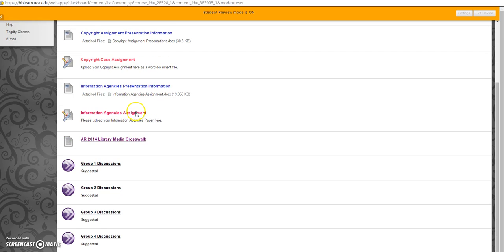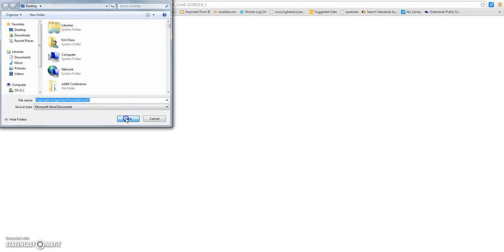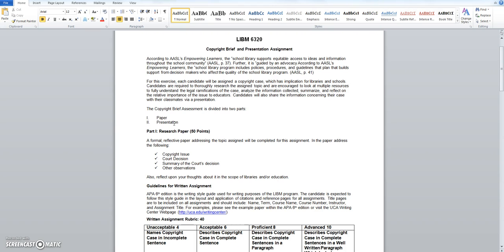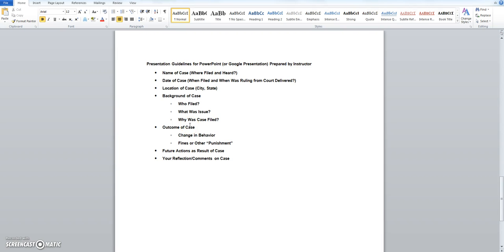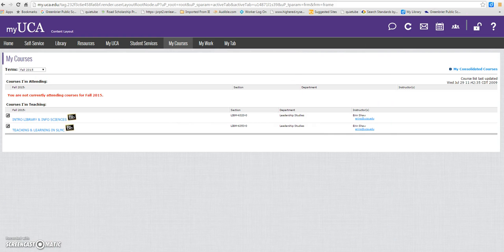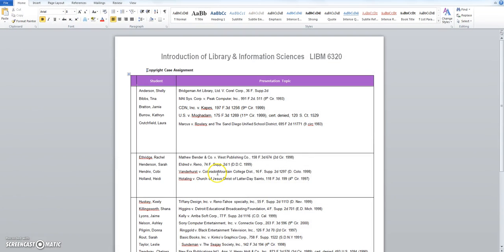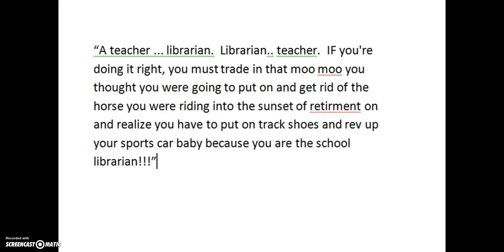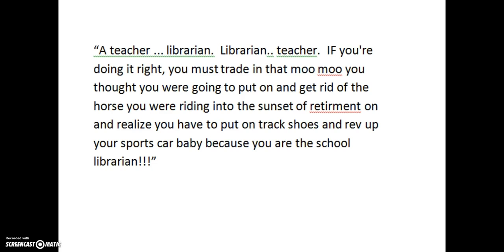Week4 Screencast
LIBM 6324 Module 4